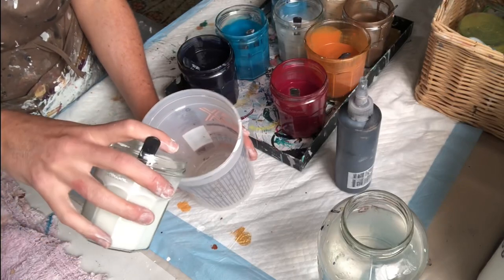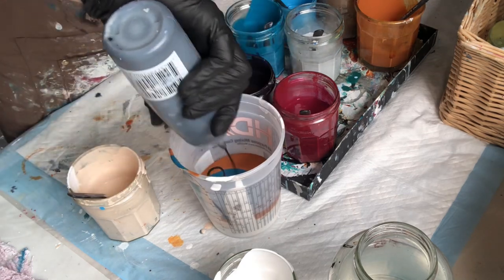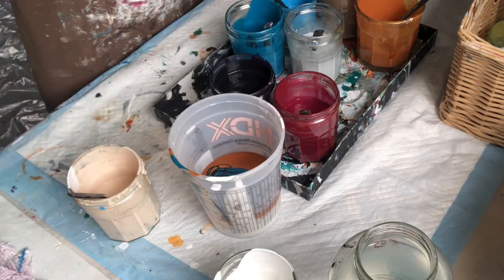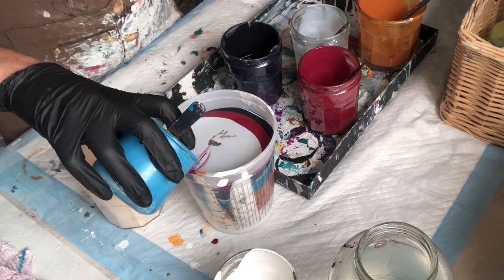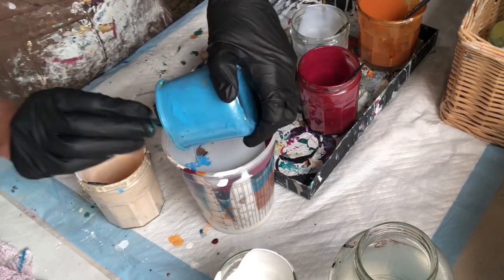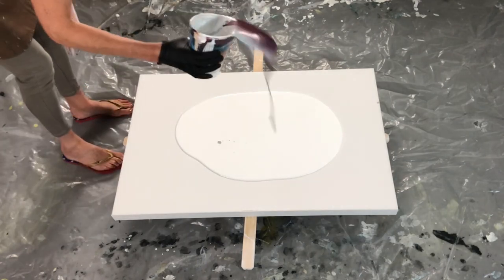SPIN FLUID ART! Part two of seasonal reset. Time to let go.🤙❣️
Fluid art inspirational video! I don’t know about you but when the season changes or I have a shift in my life for my schedule, sometimes my art reflect this.  I think it’s totally natural to get a little stagnant with one technique. Often times I like to go back to something very comfortable clean and crisp and then immediately after jump to something completely wild and out of my comfort zone. This always shakes things up getting me excited and reinspired.  This video is the wild one!🤙. I can say this reset has really worked I’m feeling energized and ready to make more art!

My dark basecoat is exactly like my white, I just switch out the white paint for a dark paint.

This video goes into depth on the translucent Pearl Basecoat.

✨ Moni Randolph
✨ Molly Wilson
✨ Jayne Steuart
✨ Donna Nelson
✨ Zanofsu
✨ Carly Markey

I’m a stay at home mama/ professional and experimental artist.  I love commission work, I’m represented by the Art spirit Gallery in Coeur d’Alene Idaho.